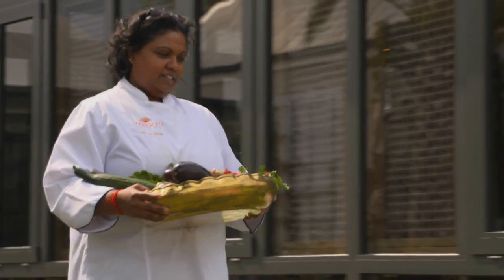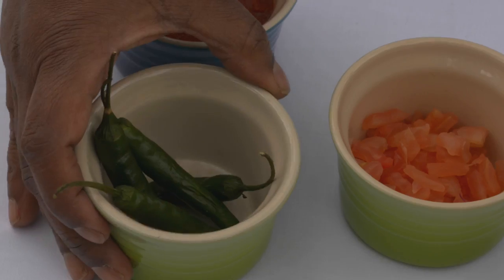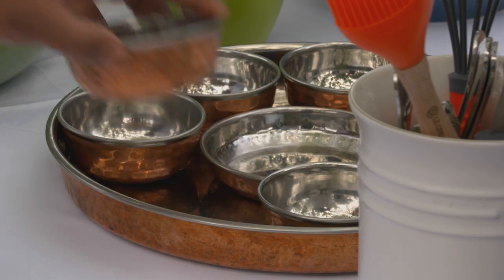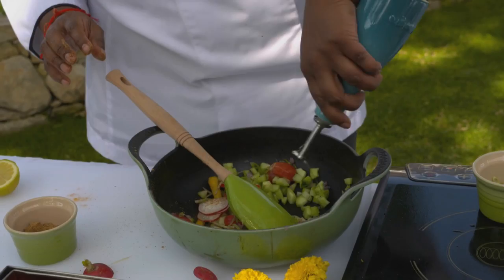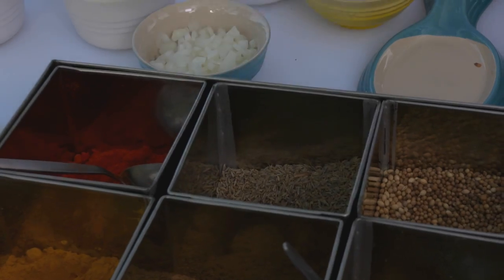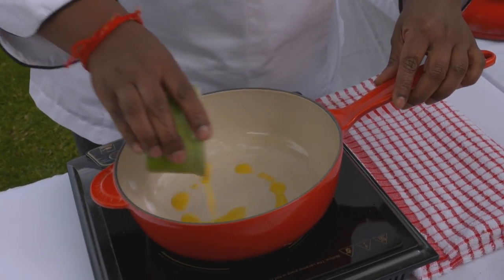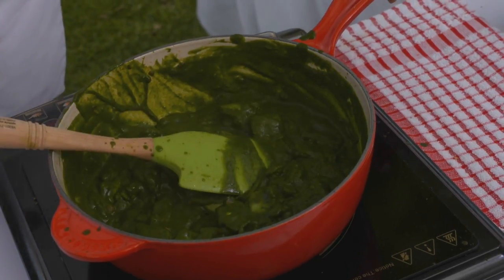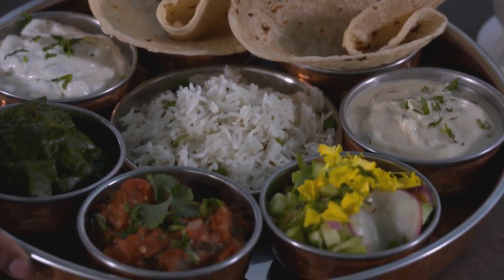Food Mela : Vanie Padayachee's Gandhi-inspired Menu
Chef Vanie Padayachee, of Marigold Restaurant in Franschhoek, found inspiration in the earthy goodness of some of the Mahatma’s favourite food – and she has put together a special tali menu featuring baingan bharta, marigold salad, paneer korma, aloo palak and vegetable raeeta...